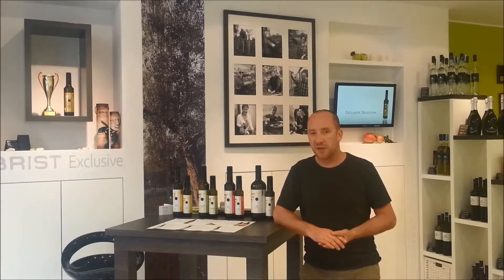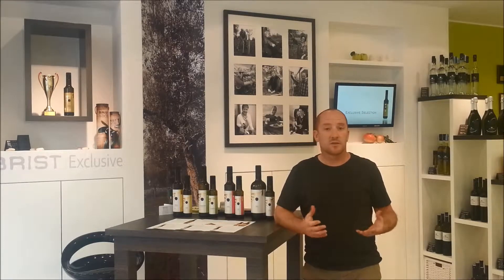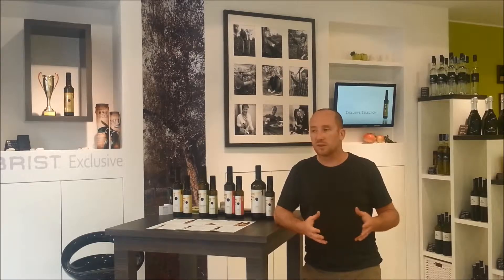Brist Extra Virgin Olive Oil - Introduction